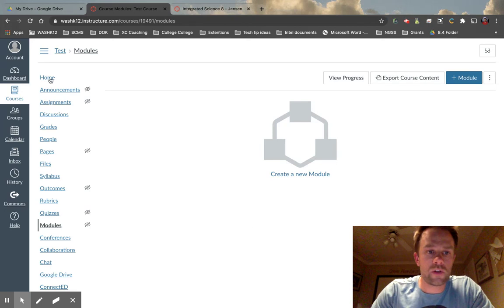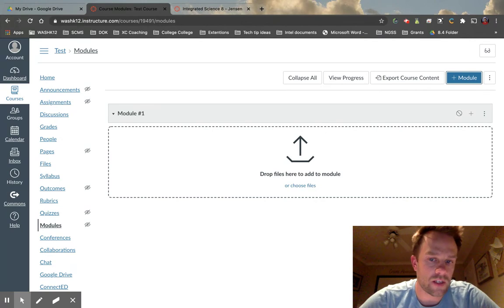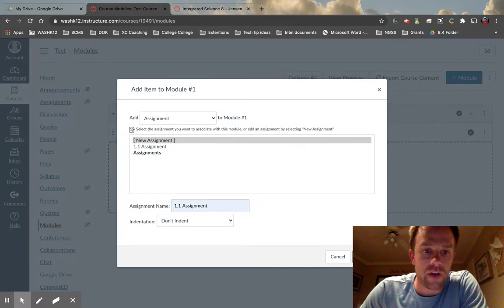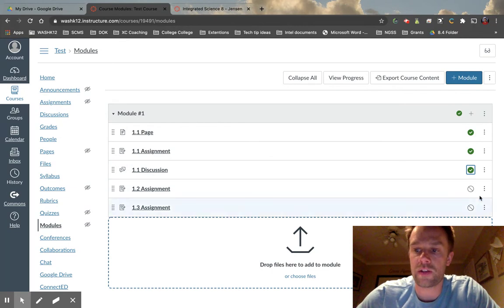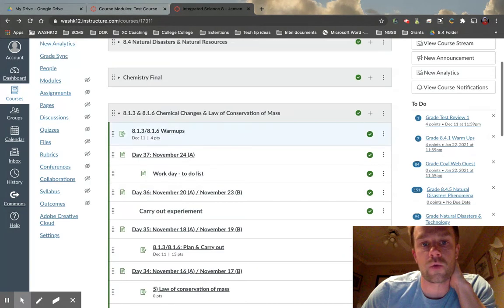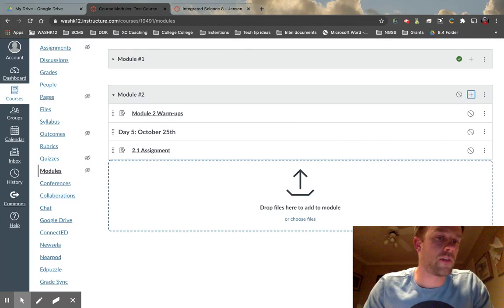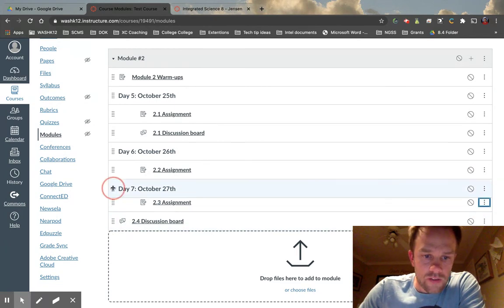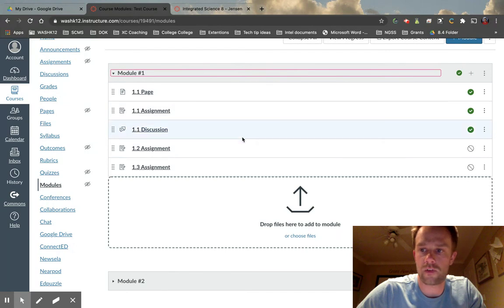Easy steps to creating modules in Canvas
How to create modules and assignments in Canvas LMS.

Starting a Canvas course from scratch can be stressful. In this video I break down the simple steps to creating modules and assignments in Canvas. I also talk about how to make the layout simple enough for students to access easily - this is important!

I hope this helps your teaching!